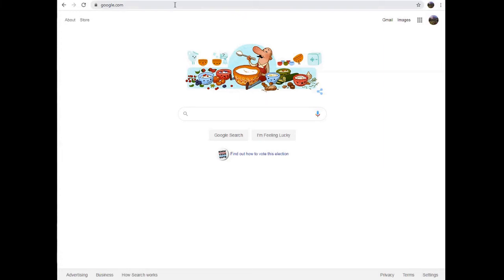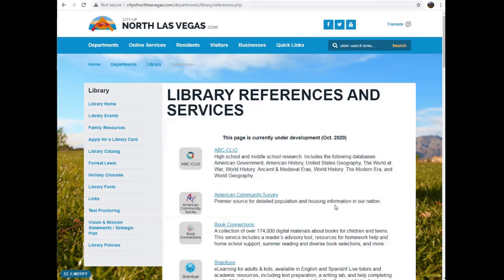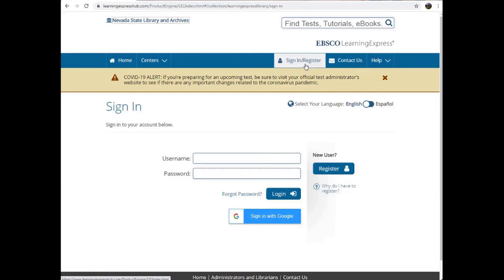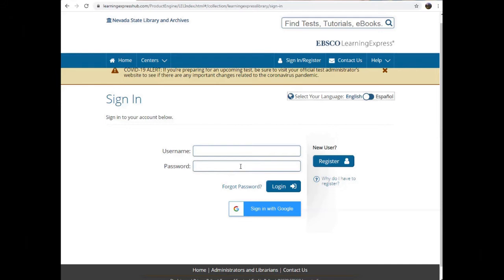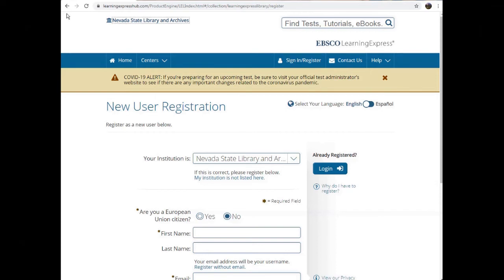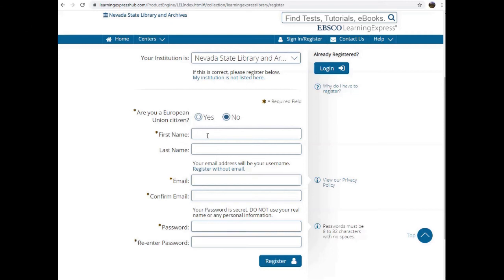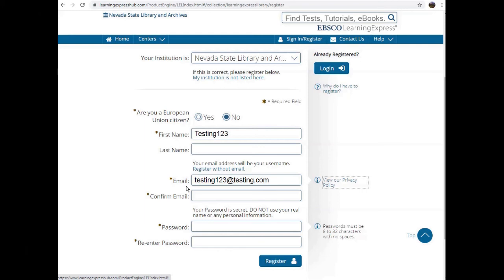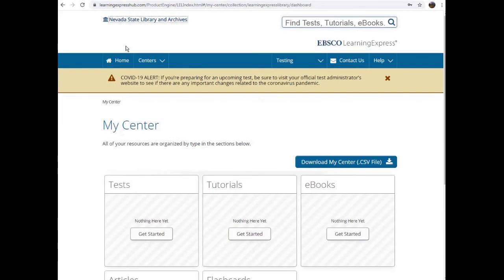Introduction to LearningExpress Library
LearningExpress Library offers a wealth of information ranging from test preparation to job skills.  Learn where to find this resource on the library webpage and how to create an account.